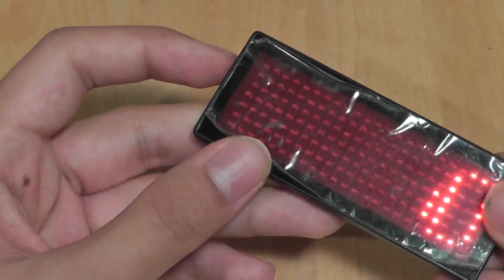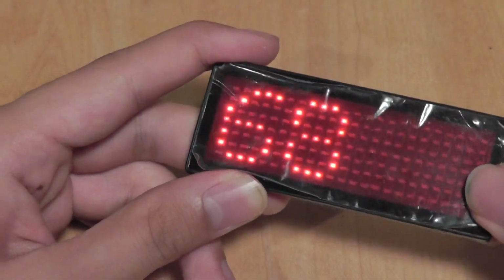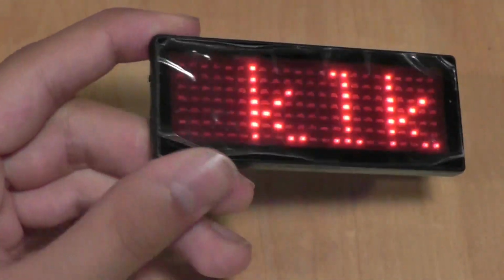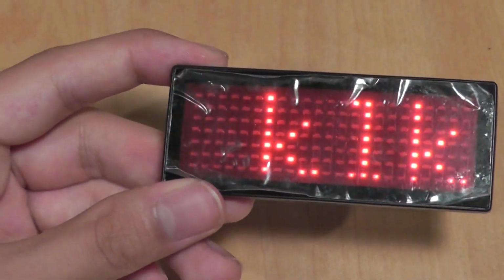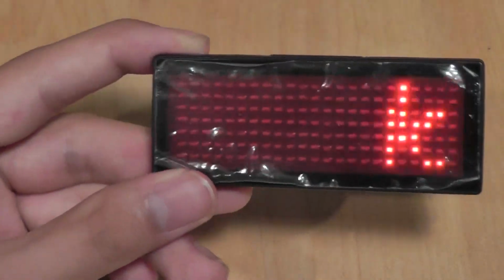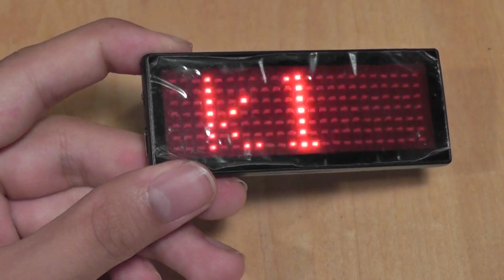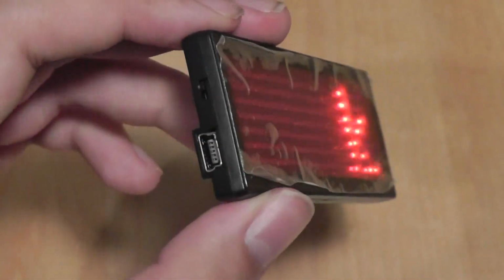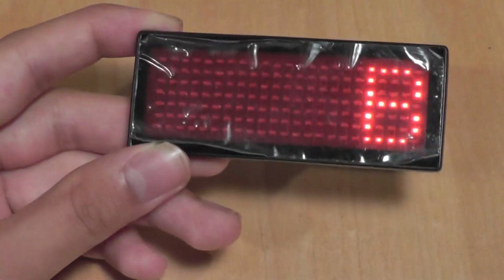LED Message Board Programmable USB Review:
Able to run off battery or USB power, this scrolling LED message board offers speed control, emoticon/special icon support, and storage of up to 9 distinct messages. We only wish the price point would be lower, and the messages easier to input.